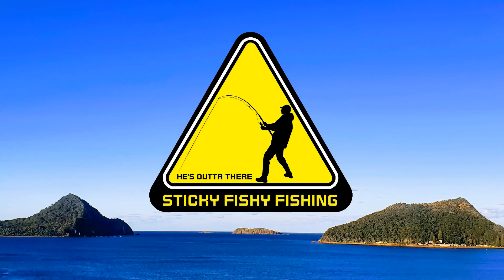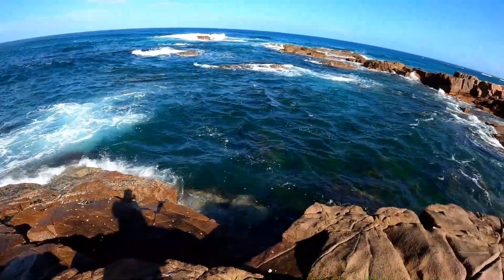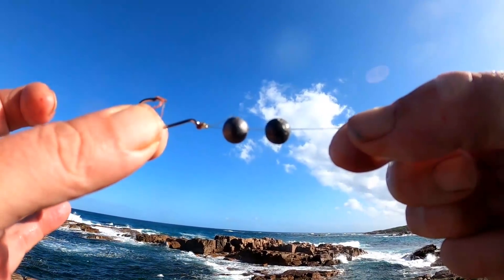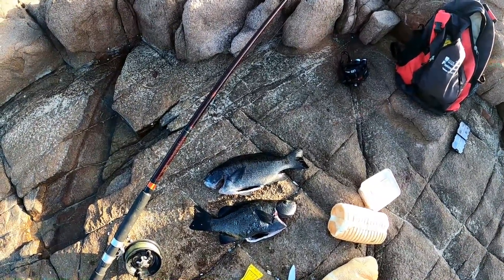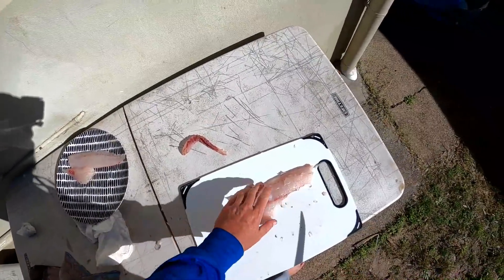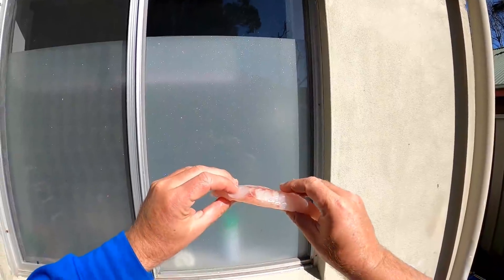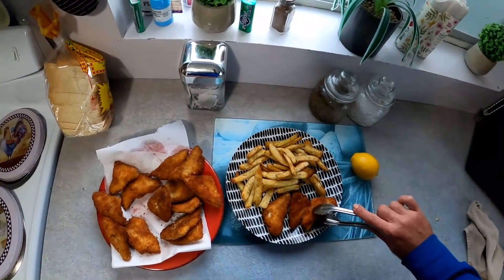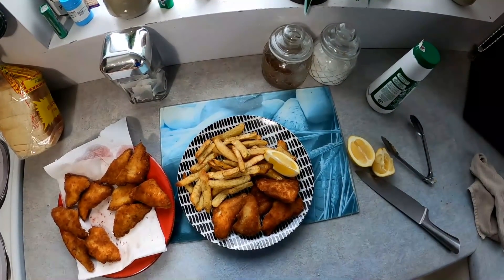CATCH & COOK - DRUMMER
ROD - 10.6ft wilson live fibre  medium
REEL - alvey adventurer 50
LINE - 15lb schnieder klear line
HOOK - size 1 suicide
SINKER - size 1 ball
BAIT - cunjevoi